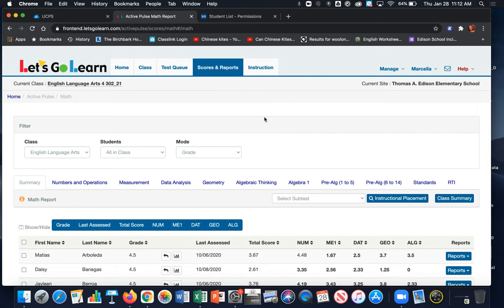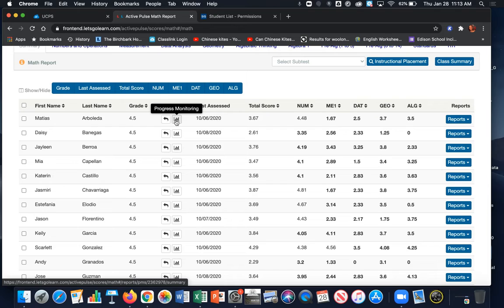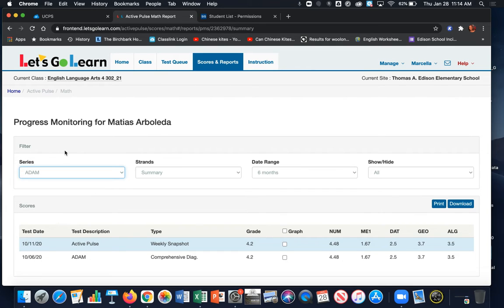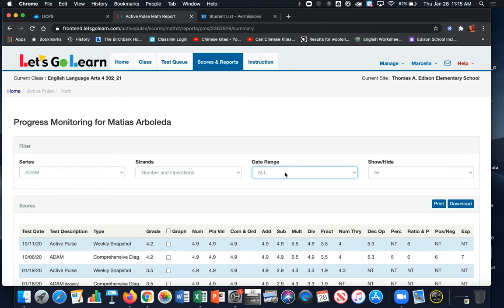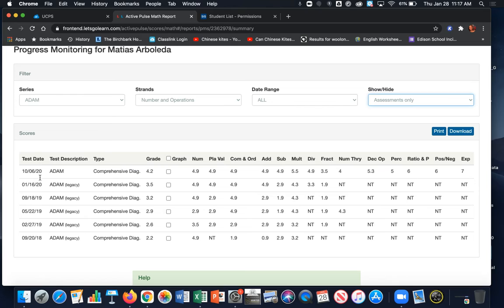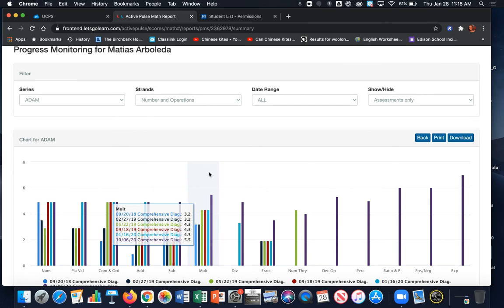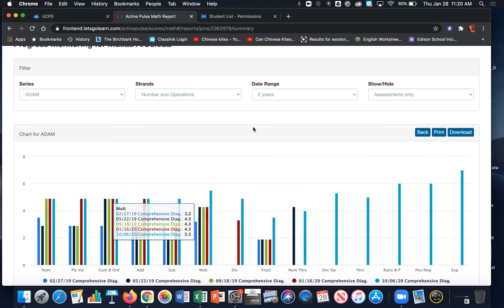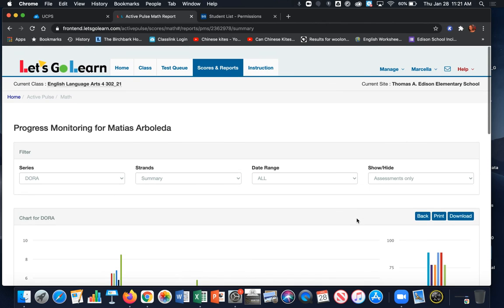LGL Reports: Progress Monitoring